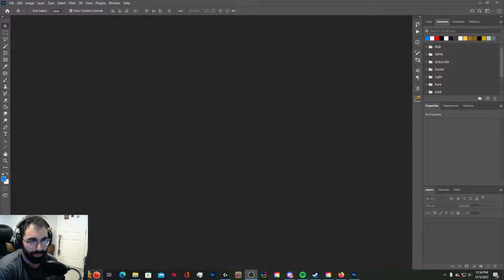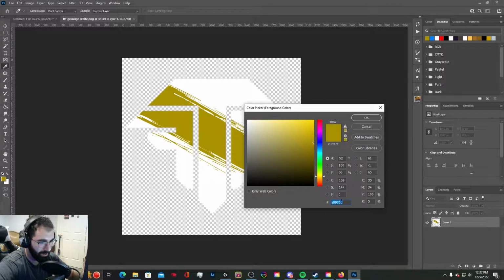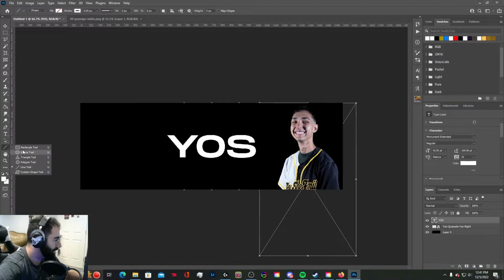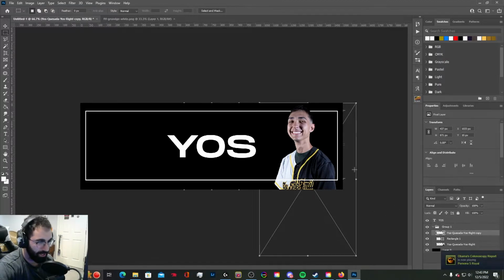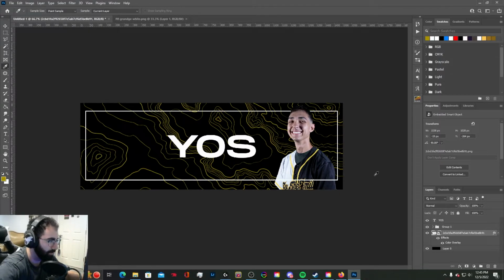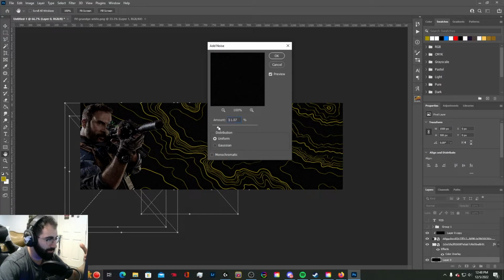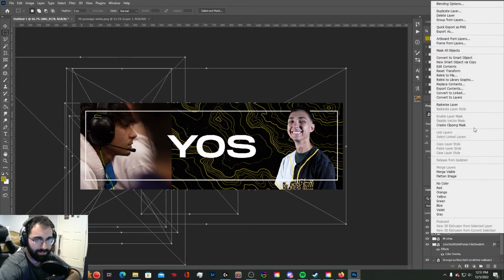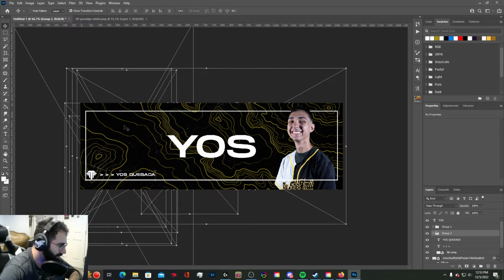Esports Header Tutorial (Basic Twitter Header)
Hello guys! Today I'm going to be showing everyone how to make a basic Esports Twitter Header using Photoshop! As always I'll have the links for some of my assets here!